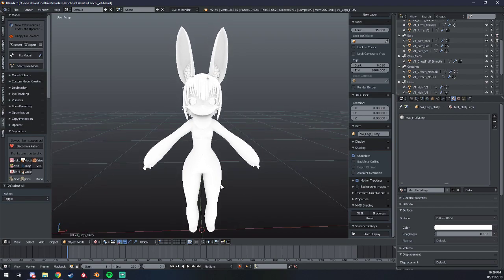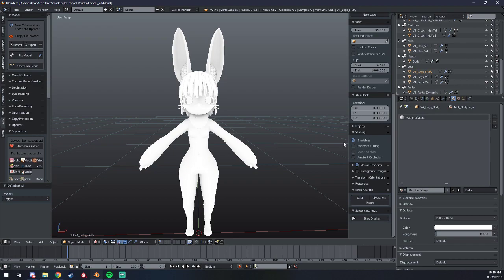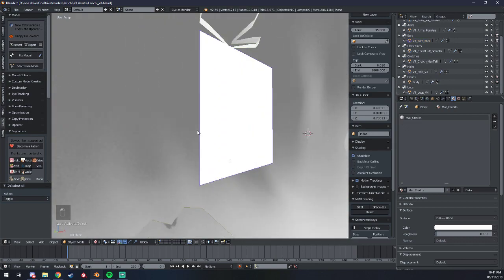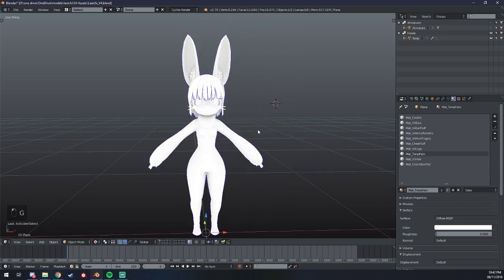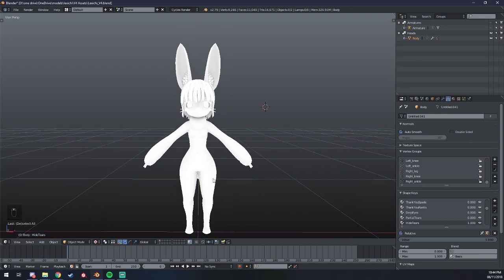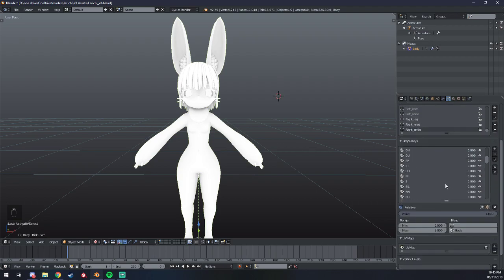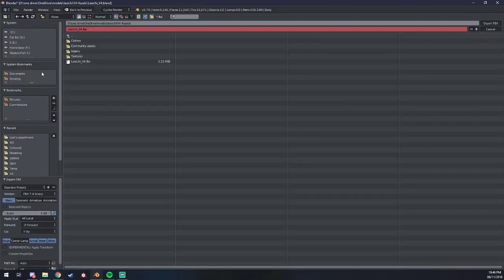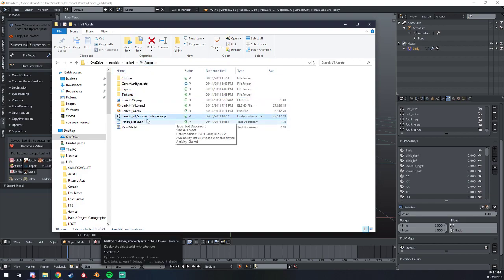Lexichi tutorial: Merging meshes for better optimisation.